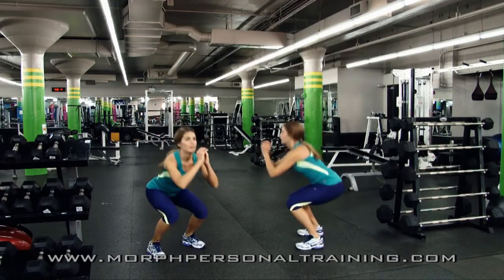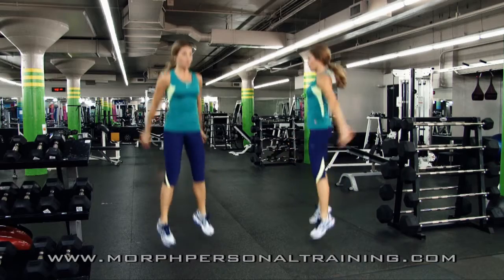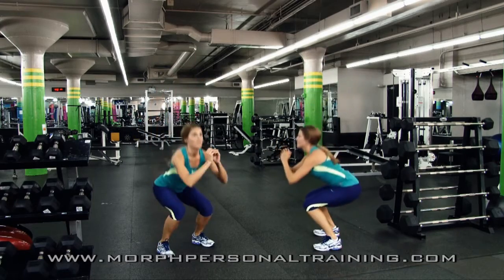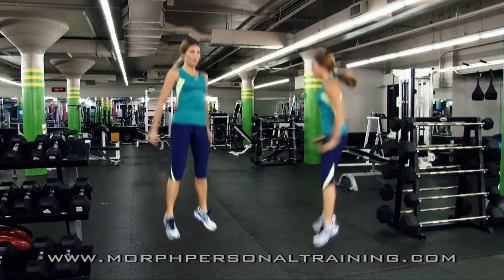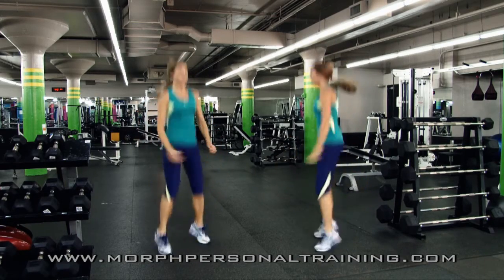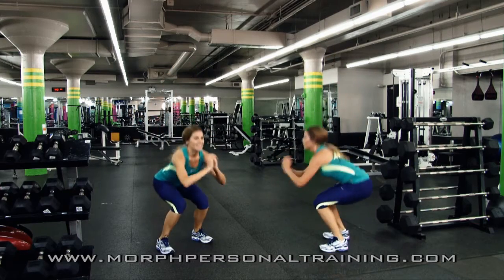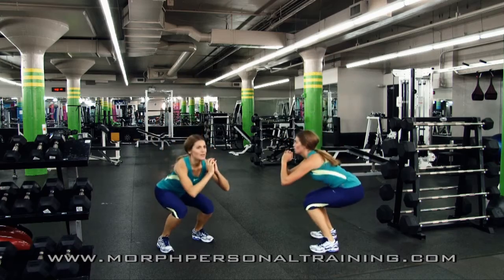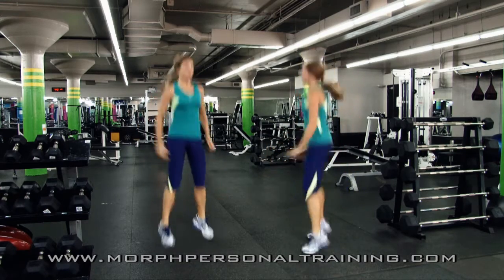Morph Exercise Instruction: Female Jump Squat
Chicago based personal training company Morph Personal Training demonstrates how to perform exercises with correct form and tempo.
Joey Thurman and Marcus Warren.  Inquire about online personal training for a great rate!
MorphPersonalTraining.com